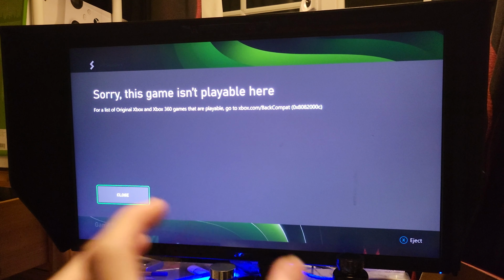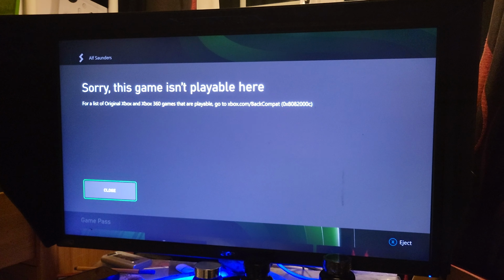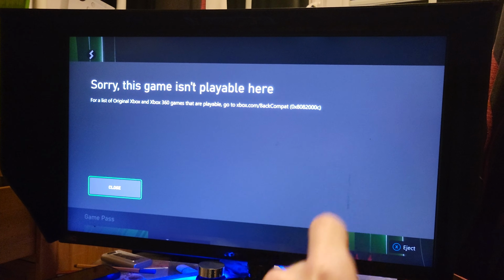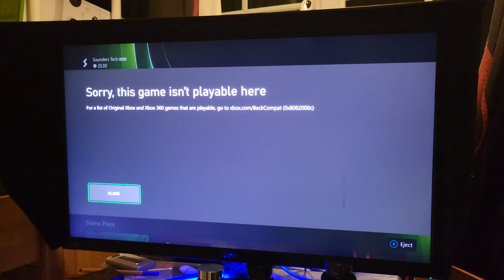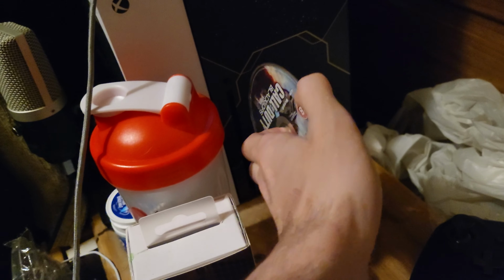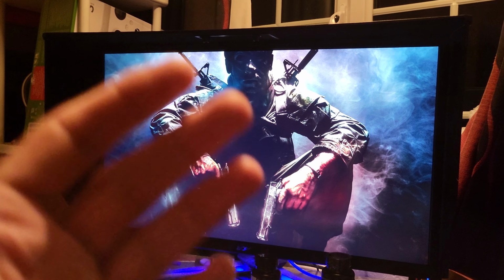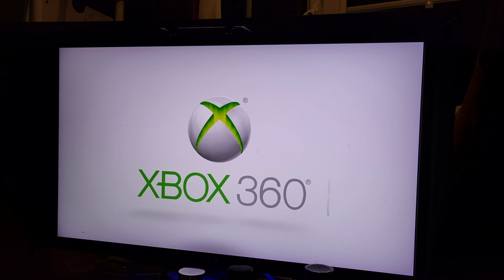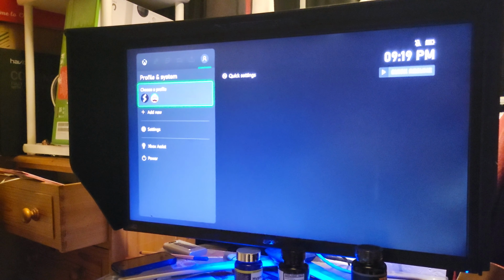Xbox Series X "Sorry this game isn't playable here" [SOLVED]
Xbox Series X Sorry this game isn't playable here | how to fix Xbox Series X backwards compatible games not working! Do you own the Xbox Series X and see the error which says Sorry this game isn't playable here when loading up your Xbox 360 or original Xbox games? If so, this video is for you! I will teach you how to fix your Xbox Series X Sorry This Game Isn't Playable here error in this tutorial. By the end, you will have your Xbox Series X games fully working again!